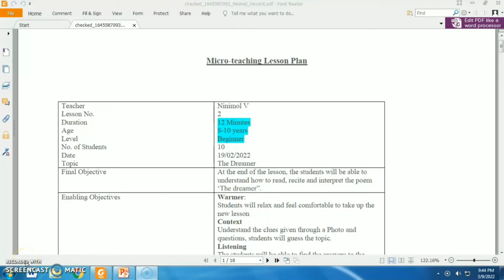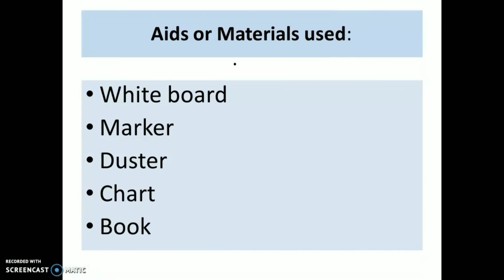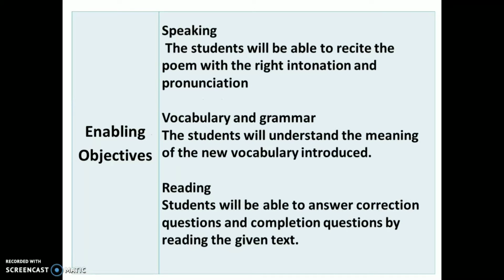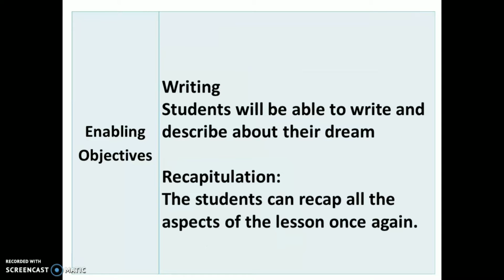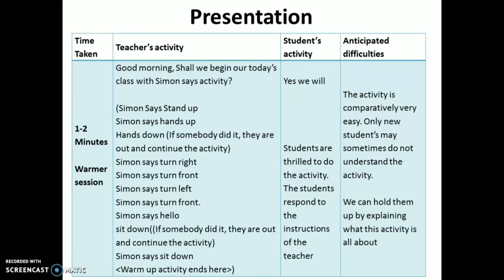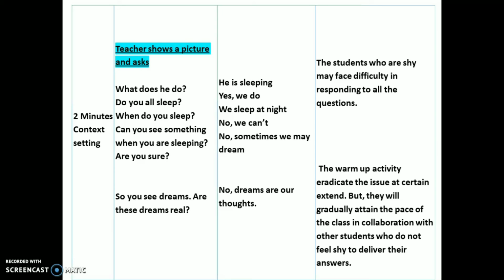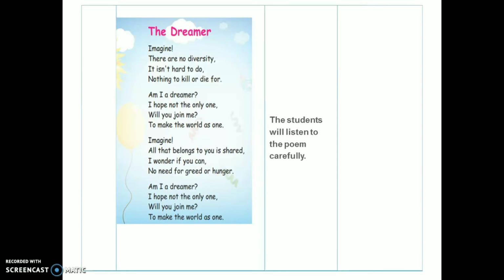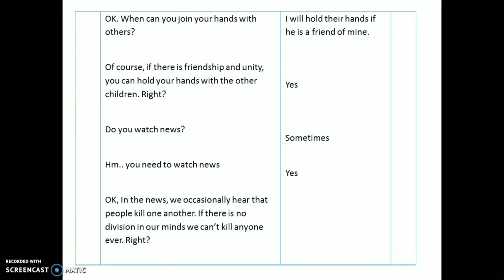A well designed Micro-teaching lesson plan -ESL classes |Samacheer Kalvi|Class V|Term 3|Unit 1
A well designed (A+ Graded) micro-teaching lesson plan for ESL classes |Samacheer Kalvi|Class V|Term 3|Unit 1